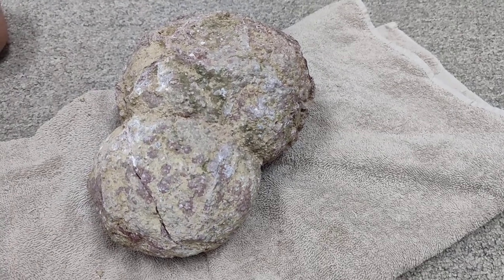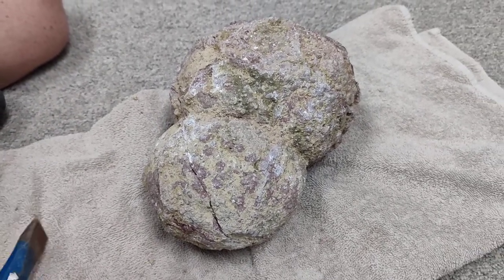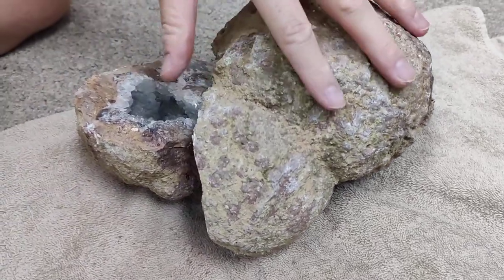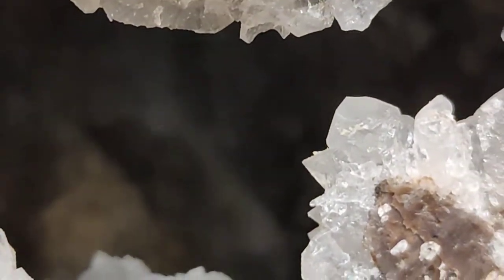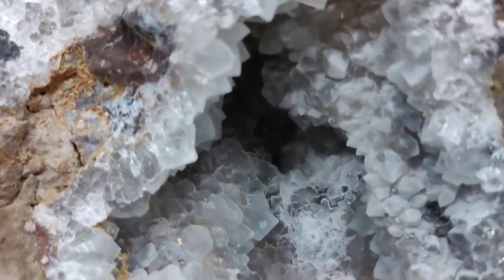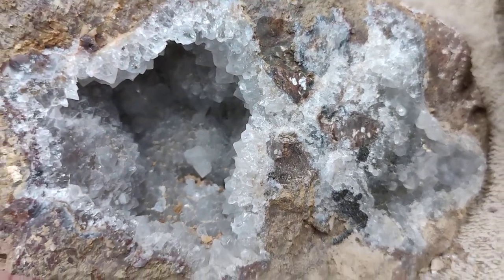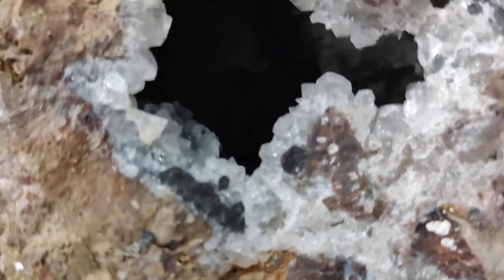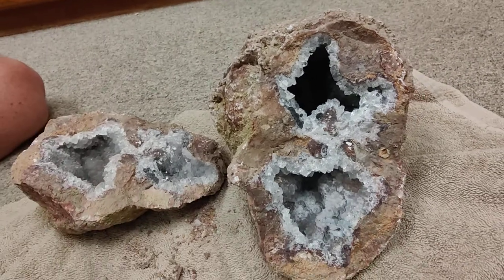Cracking a Geode from Chihuahua Mexico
This double Geode already had a crack running through it. We decided it was best to split it by hand with a chisel rather than try to crack it with our geode cracker. This geode comes from Chihuahua Mexico.